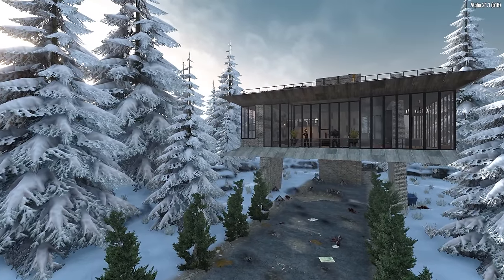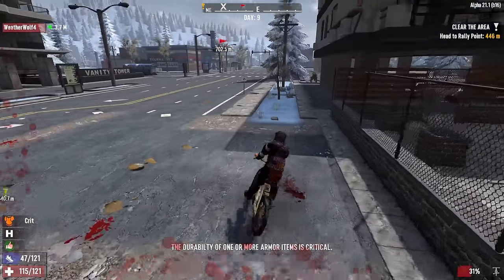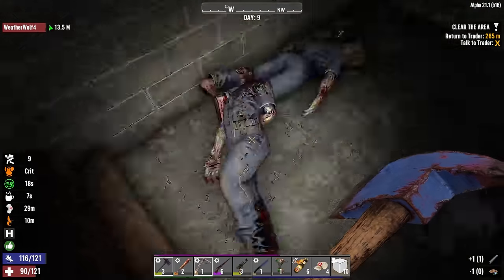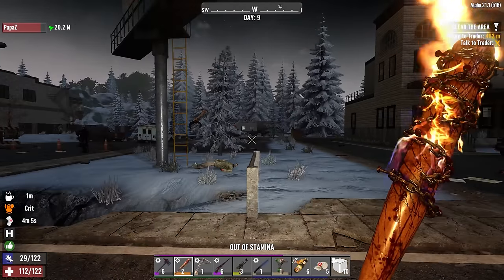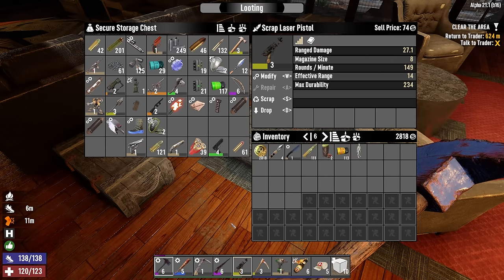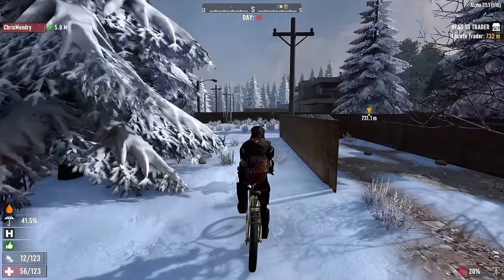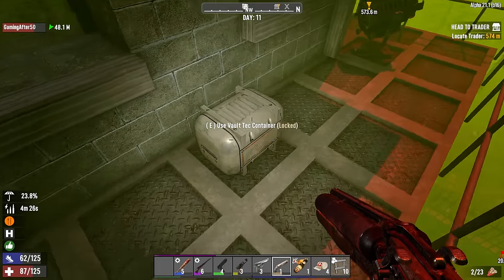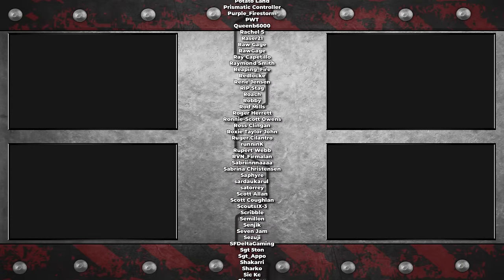I Used the Bloodmoon Horde to Conquer the Wasteland Prison - 7 Days to Die (Ep.5)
After careful consideration, I've decided not to build a temporary horde base and instead, used the cover of the Bloodmoon to infiltrate the Hilltop Prison where it all started. We'll make away with all their loot and save our resources for a base build next week!

My Recording Setup:
✅Mic Boom
✅Camera Lens

⚙ SETTINGS:
     ►Difficulty: Warrior